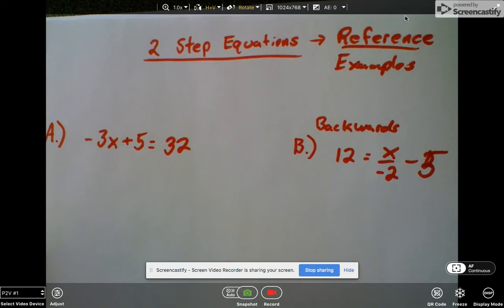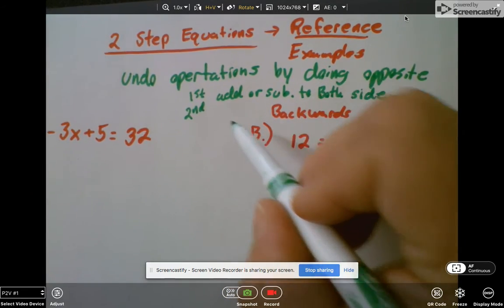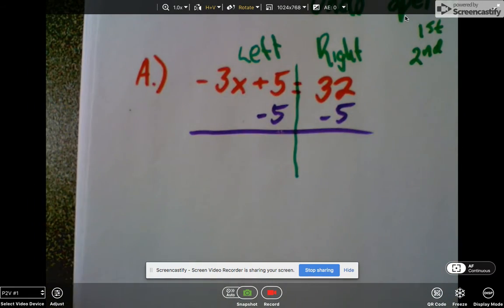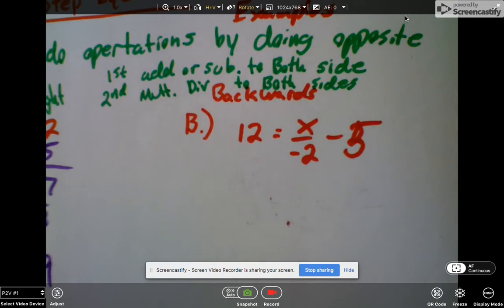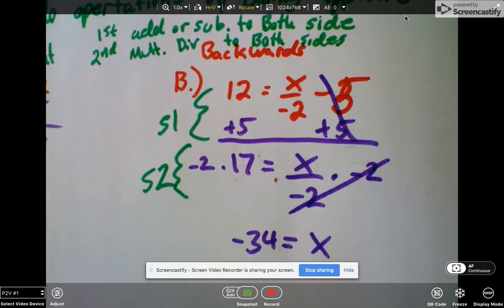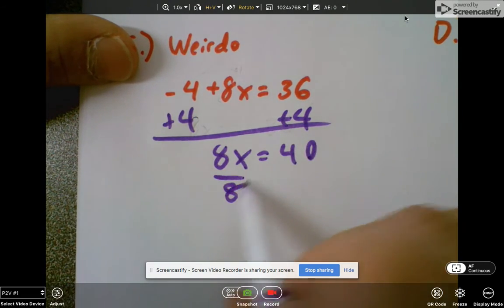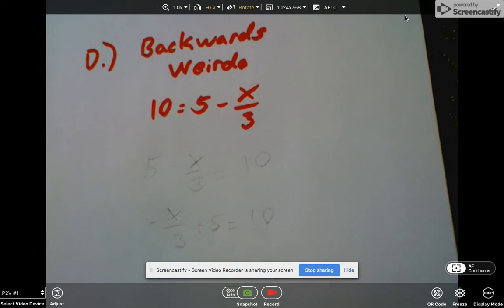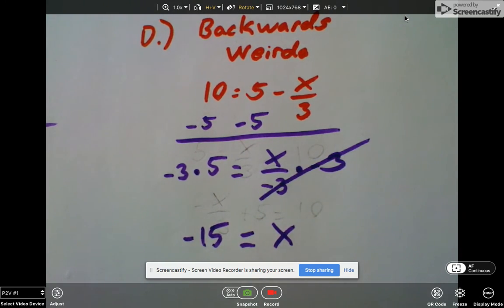REFERENCE two step equations